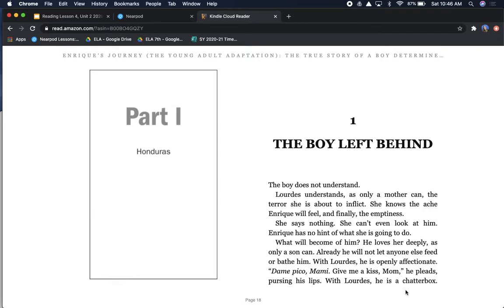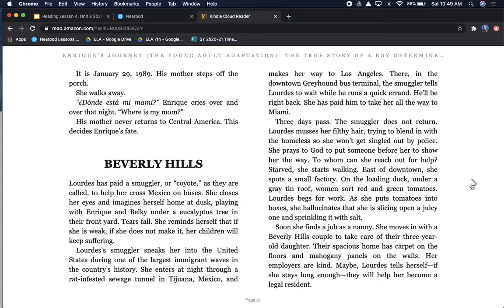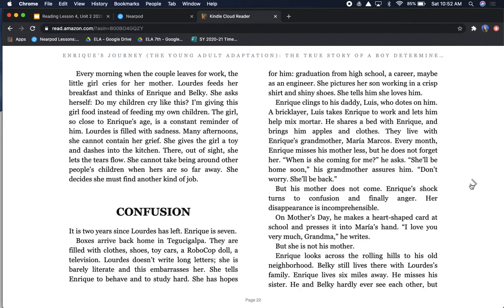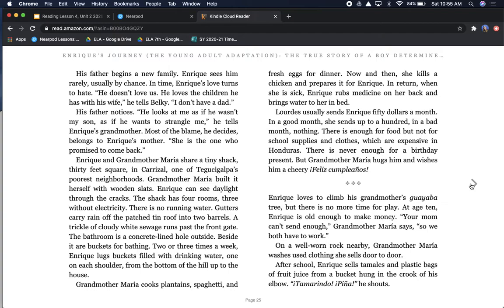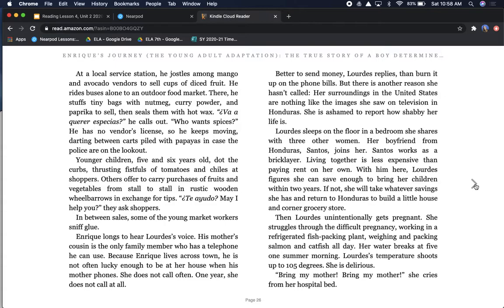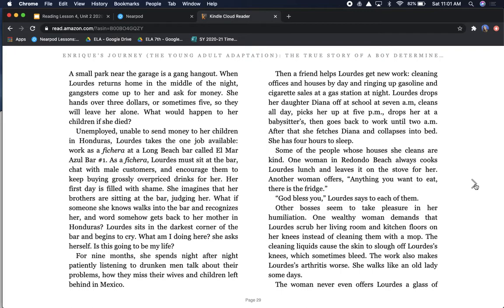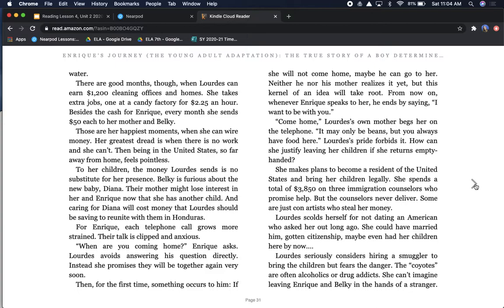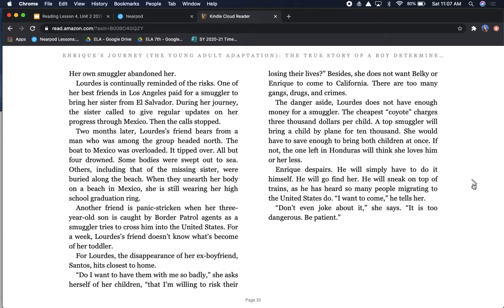Enrique's Journey Chapter 1 MH3